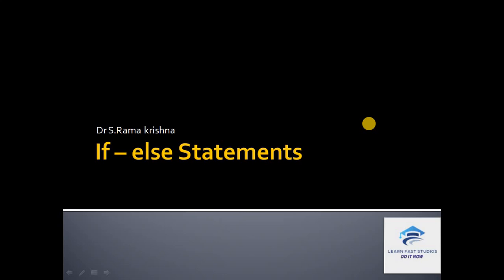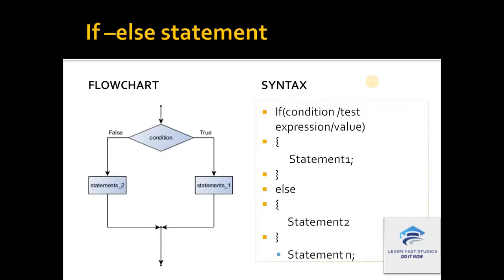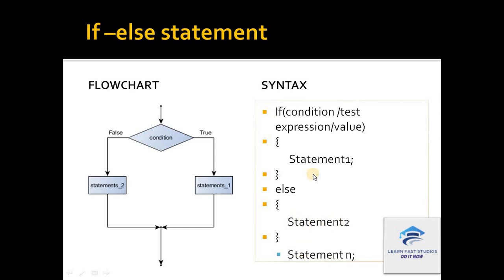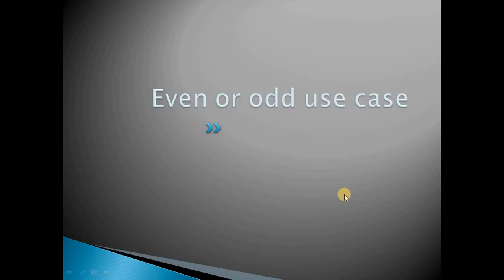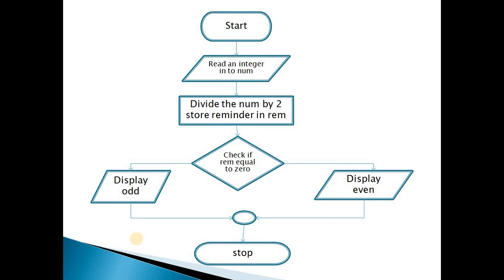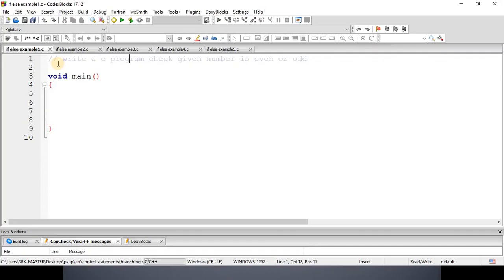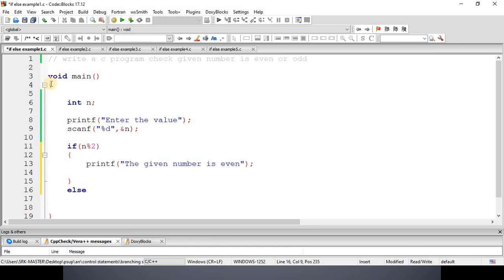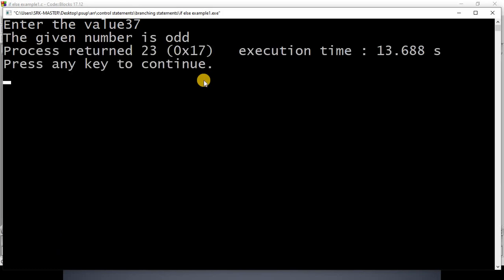EVEN OR ODD USE CASE USING IF ELSE IN C LANGUAGE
What is the syntax of the if –else statement?
How if –else statement will get executed?
even or odd use case
execution of Solutions even or odd use case
Dos and don’ts of if else statement